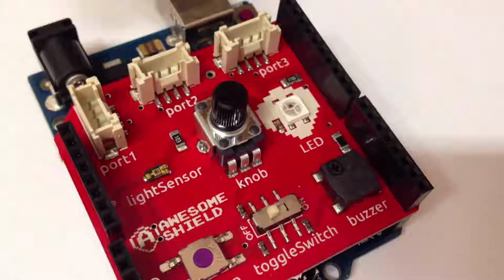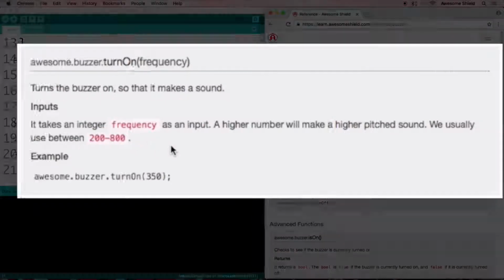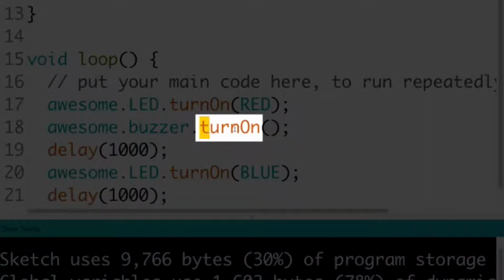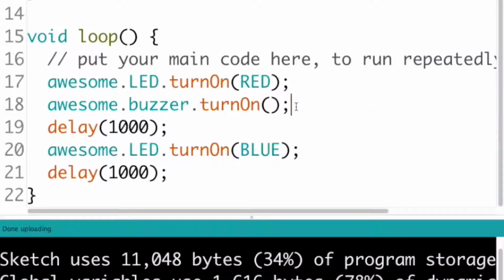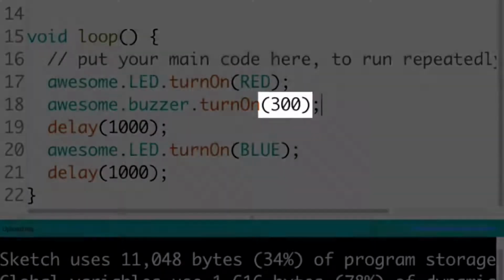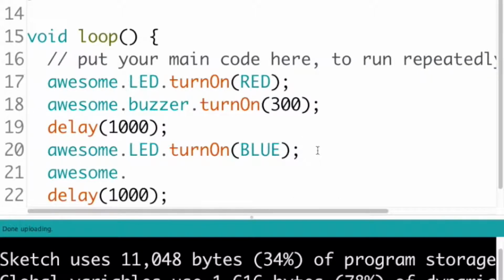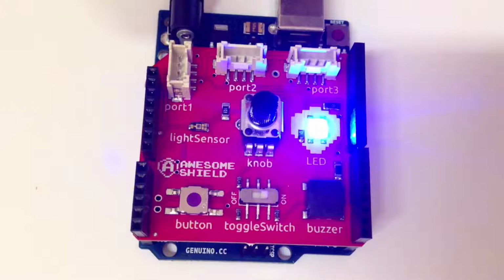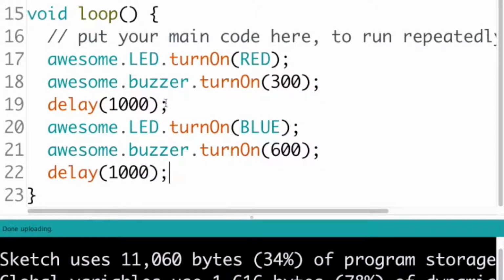Awesome Shield Learning Platform: 193938046